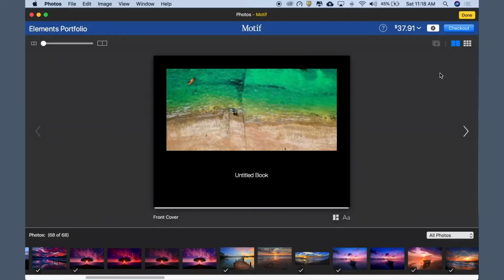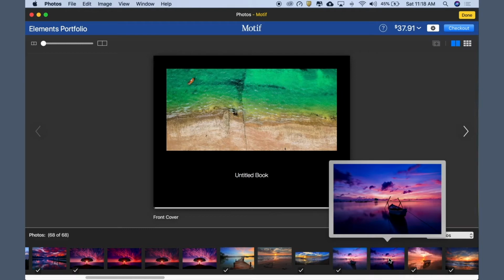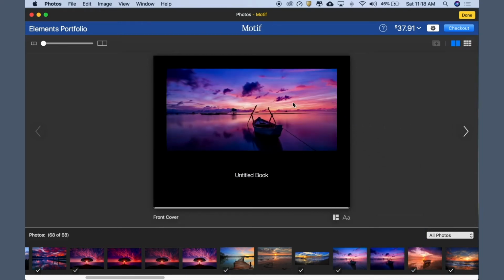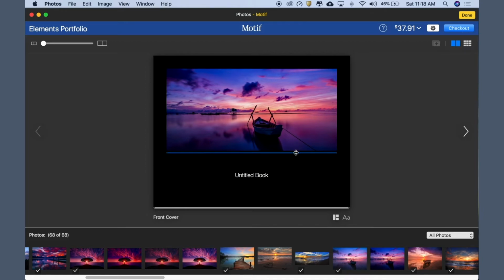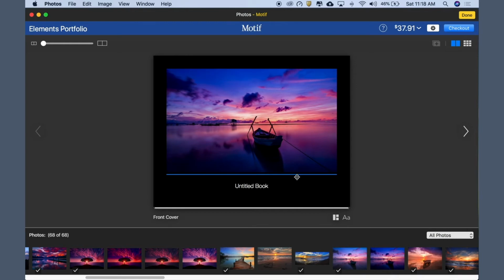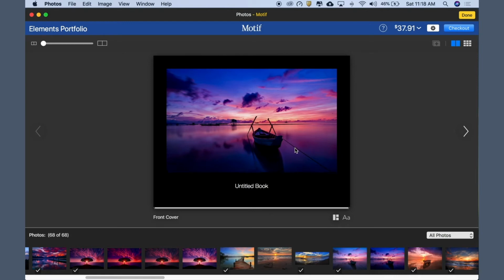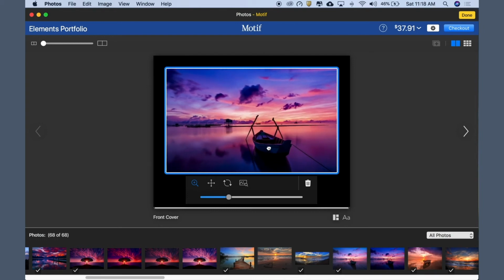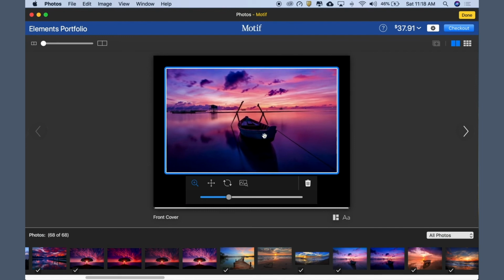Editing Cover Images - Motif Photos for Mac - Ep 5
This is a guided tour of Motif, a delightfully simple extension for Photos on macOs that helps create beautifully curated photo books, cards, and calendars.

Learn how to create a photo book from scratch starting from importing your images to the Motif platform to the final product.

You can either create your photo book all on your own, or you can use Motif’s auto-flow feature that will do all the difficult work for you. It will analyze your photos for the best quality images, print resolution, facial recognition, duplicate images, and more to help you find the best images. Based on this information, the platform will make a recommendation for your automatically created photo book.

But if you want to take a more hands on approach with your photo book, you can use Motif to help you edit your images, place text, change the theme, and much more.

In this video we:

1. Select A Cover Image
2. Edit Image
3. Adjust Cover Photo
4. Adjust Cover Layout

Transcript
I like this cover image, but there's one I like better - here it is. All I have to do is drag it from the tray onto the page. In this case, I'll drop it onto the existing image to replace it - there, that's great
Next, I'd like the image to be taller - if I hover at the edge of the images, I get this blue divider line which I can drag to resize both elements on the page
As the image enlarges, the text block shrinks to accommodate it.
I'd also like to zoom the image some, clicking on the image shows the image control palette. The move and zoom tool is selected by default, so I can zoom the image with this slider and simply drag the image around the frame until it's just right
Click anywhere outside the image to deselect the box